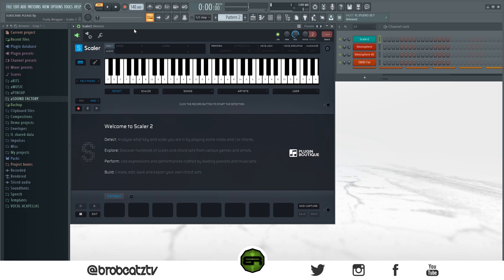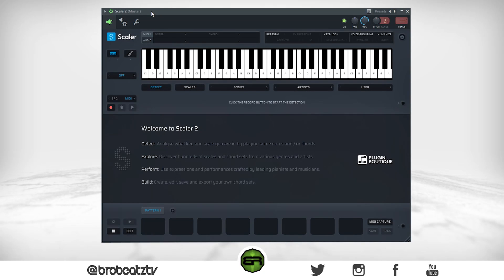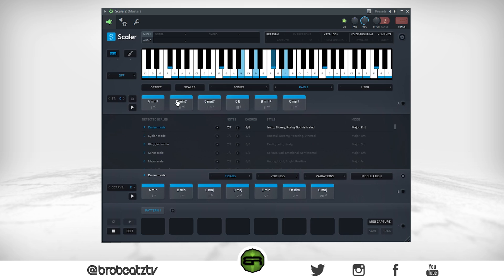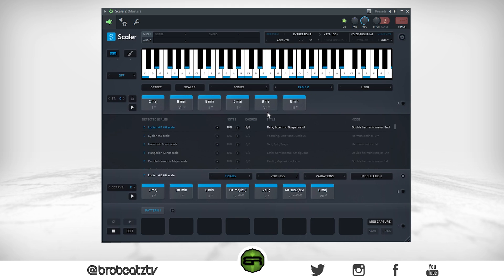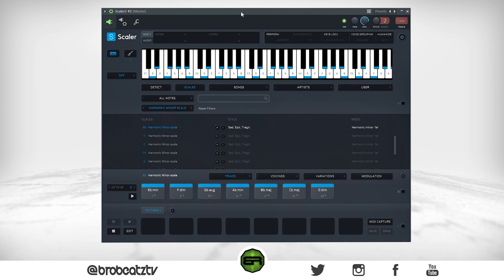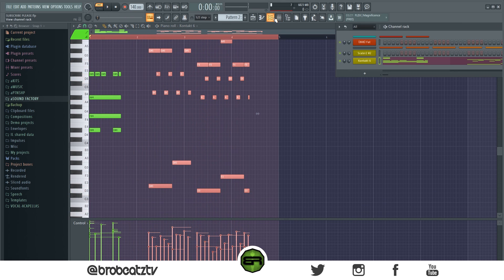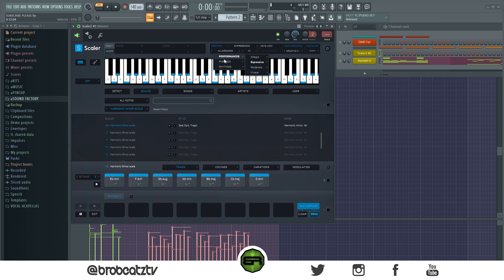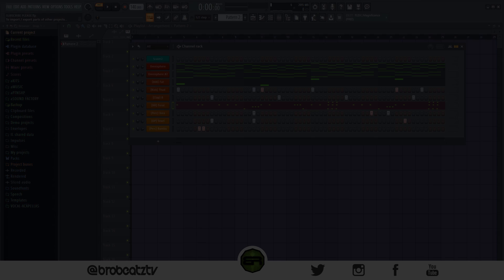Scaler 2: The Super Sauced Plugin! 💧💯